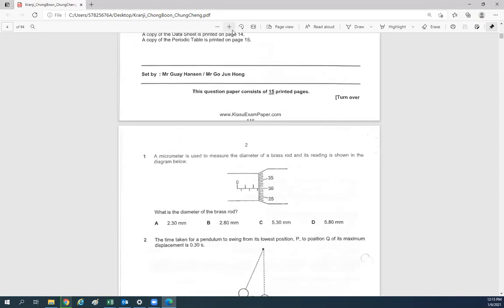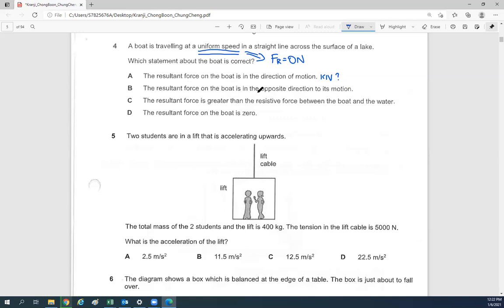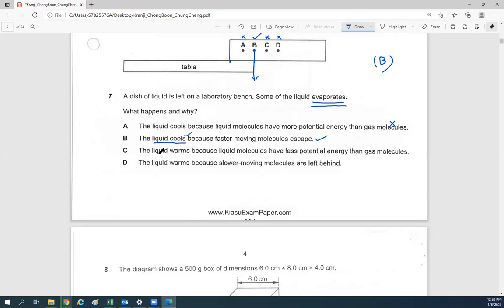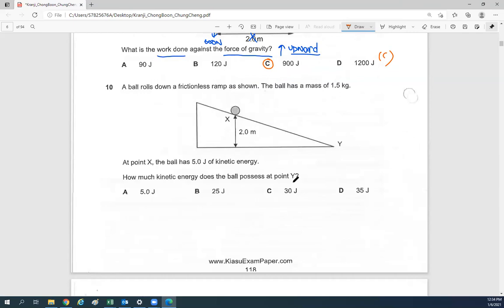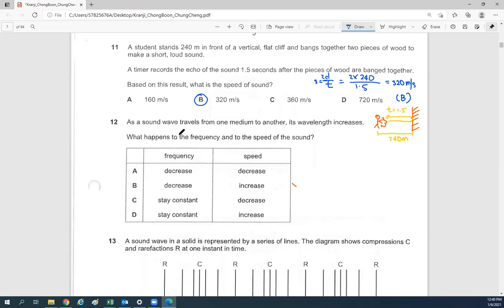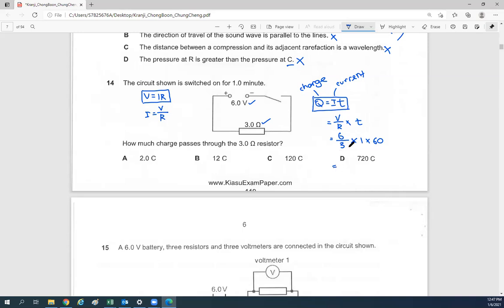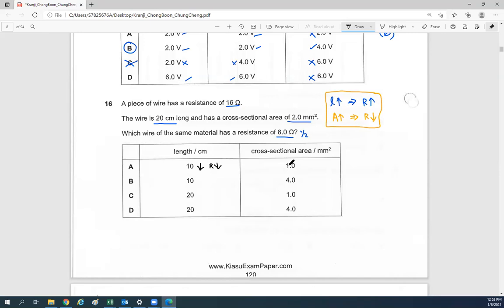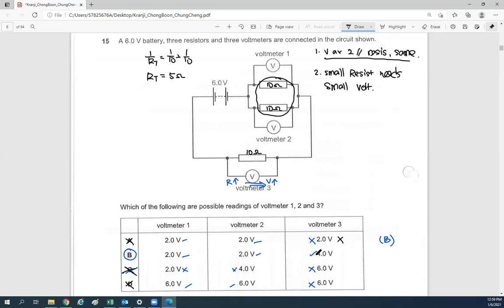4S2 1June2021 KranjiLesson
This is the zoom recording of the video lesson held on 1 June 2021 for 4S2. We went through the MCQ portion of 2018 Kranji prelim paper.